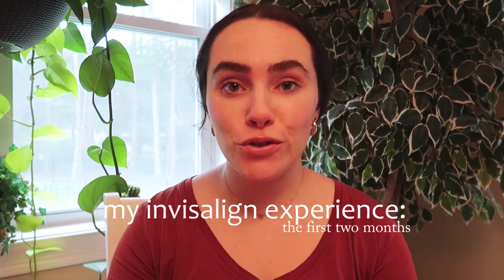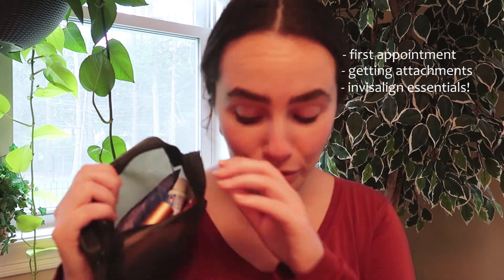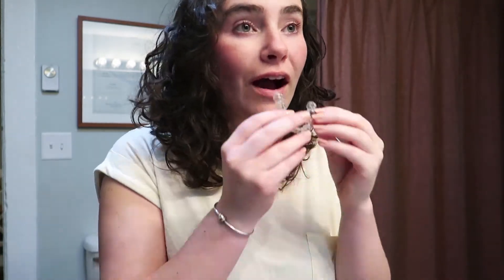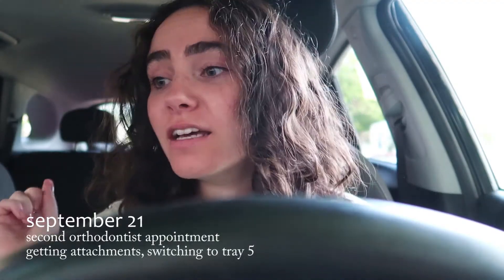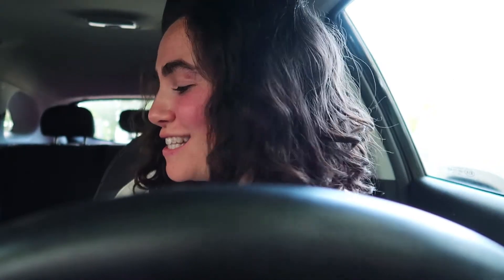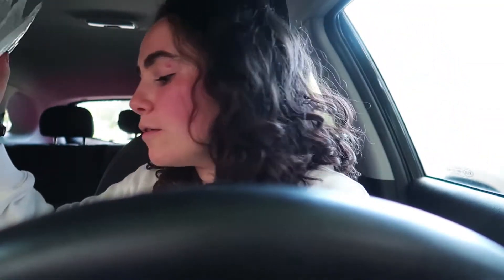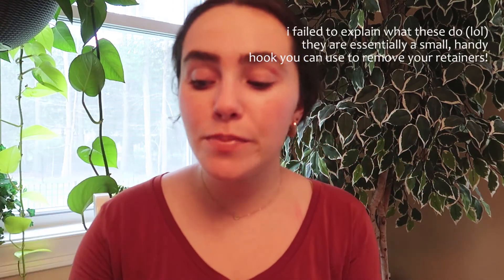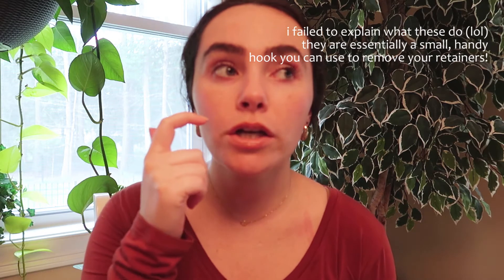my invisalign experience // attachments, essentials, my first two months!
been planning this video for so long! watch this to see all of my invisalign essentials, talking through my experience with retainers and attachments, progress pictures, as well as a vlog-style walkthrough of my first two months on invisalign!

→ ortho key
→ dental wax

// social media //
i'd love to connect with you!

// live in the US? register to vote! //

// about //
hi i'm maddie! i'm a twenty-something living in new england, and i work full time in marketing. i make videos + vlogs about travel and my experiences. all opinions are my own. thank you so much for watching ✰

// timestamps //
⏱ 0:00 welcome to the video! + my story
⏱ 1:20 tray 1
⏱ 1:39 switching to tray 2
⏱ 4:17 invisalign tip
⏱ 5:04 is there a lisp?
⏱ 5:42 switching to tray 4
⏱ 6:37 getting attachments put on!
⏱ 8:10 @ the orthodontist
⏱ 9:45 how i feel about attachments, do they hurt?
⏱ 11:00 what the attachments look like
⏱ 11:29 my invisalign essentials
⏱ 11:46 what you NEED
⏱ 16:14 what's nice to have (but you don't need)
⏱ 18:30 a cheesy moment :-)
⏱ 19:00 it's a lifestyle change
⏱ 19:25 progress pictures/before and now!
⏱ 20:50 comment your questions!
⏱ 21:12 thanks for watching

xx, maddie 🌿